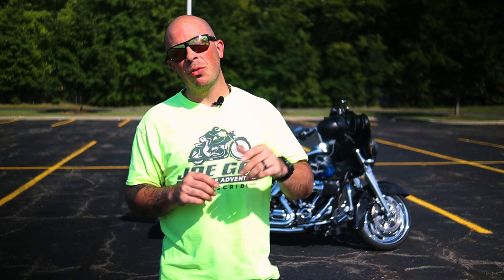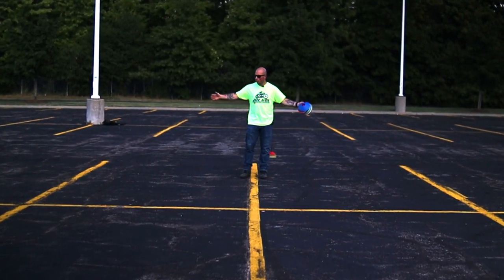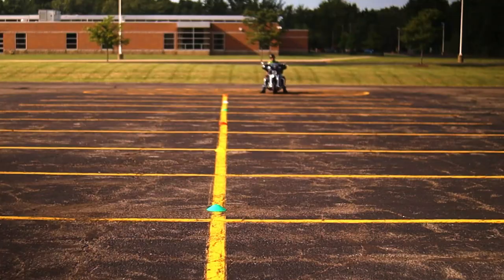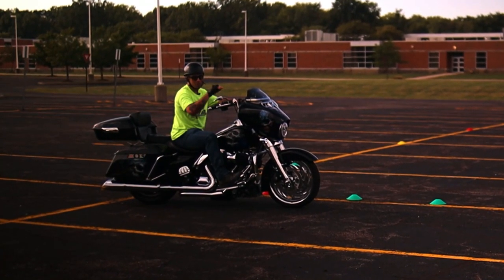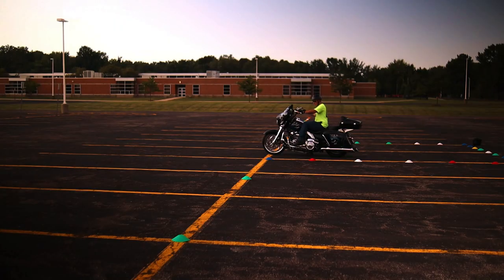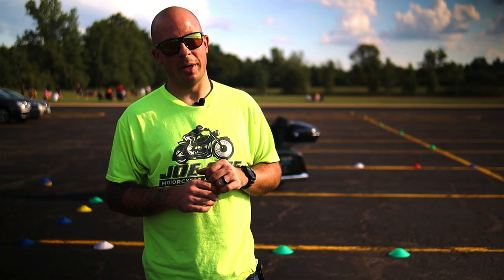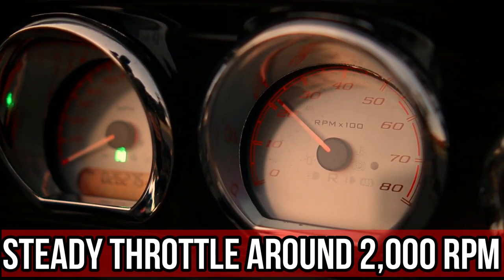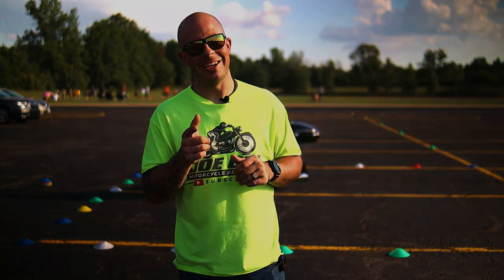Elevate Your Slow Speed Maneuvering With This Motorcycle Drill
Did I just invent a new slow speed motorcycle drill? A couple weeks ago while I was out in the parking lot, I came up with this motorcycle exercise. I haven't seen this maneuver anywhere. This is a fun exercise to practice on your motorcycle. Not to mention, this will help you become better at slow speed maneuvers. Give this a shot, and let me know if there is anything that I can tweak to make this better!

Cameras:
Insta360 ONE X2
Canon M50 Mark II
DJI Osmo Action Cam

Microphone
Synco G2 Wireless Microphone
Send all mail to:
Joe Goe Motorcycle Adventures
Columbia Station, Ohio 44028